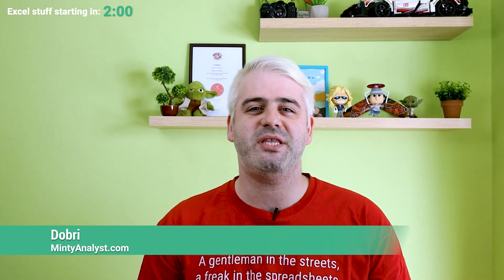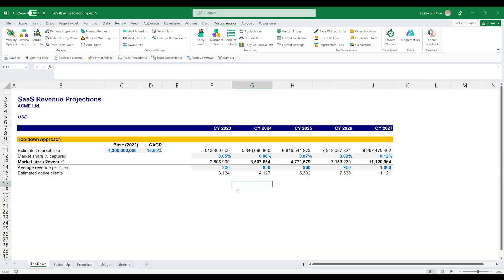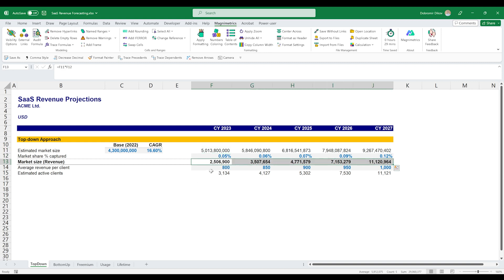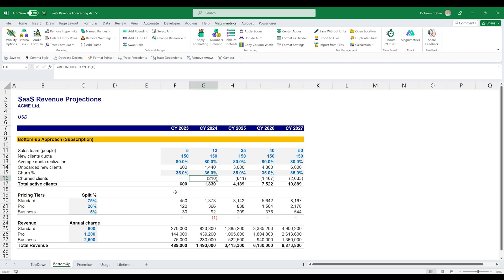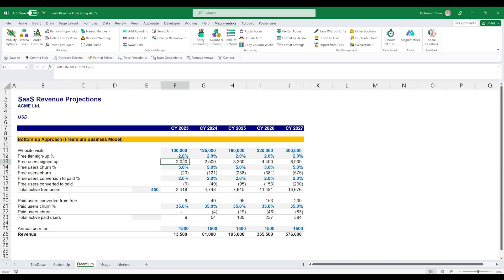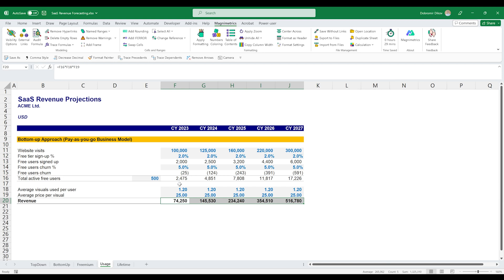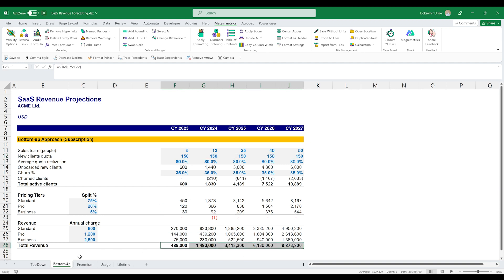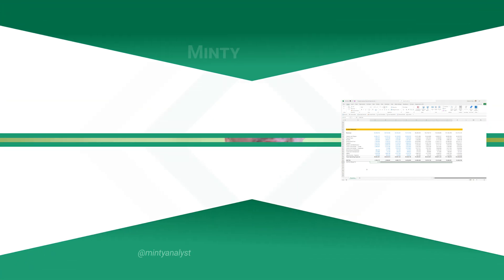Top 4 SaaS Business Models Explained: Revenue Projections in Excel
In this video, we'll explore the world of SaaS revenue forecasting and show you how to create revenue projections in Excel, even when you don't have historical data to work with. We'll cover the most popular SaaS business models and walk you through different revenue modeling techniques, including top-down and bottom-up approaches. Whether you're a startup founder, a financial analyst, or simply interested in the world of SaaS, this video will get you started with revenue forecasting for SaaS startups in Excel.